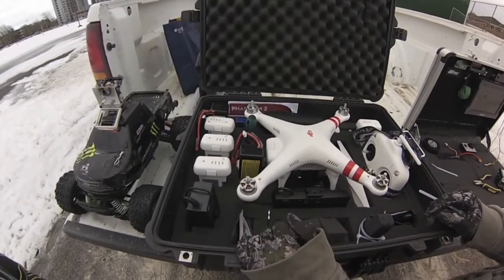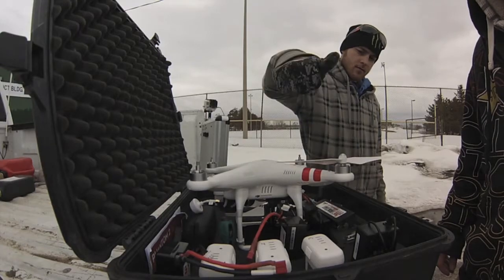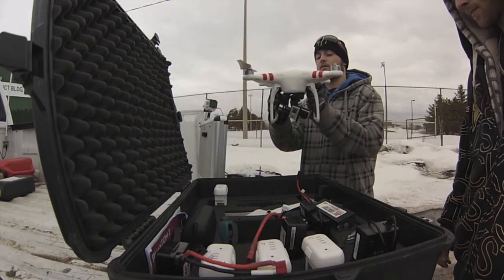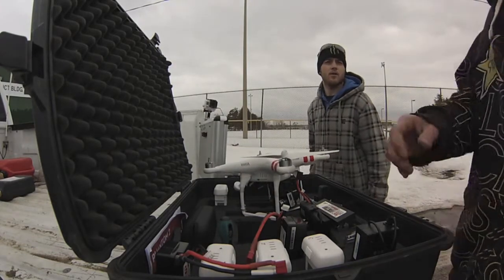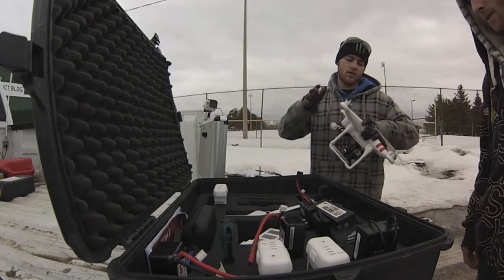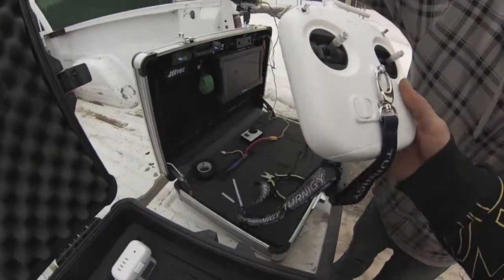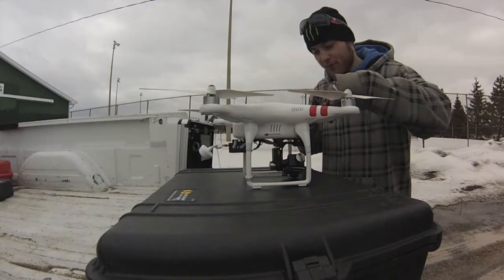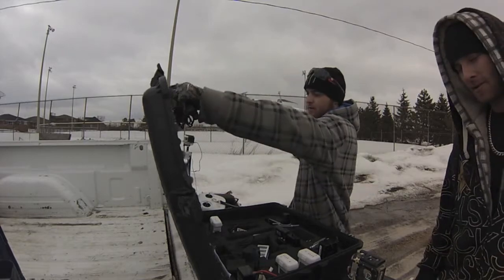DJI Phantom 2 Copter & Zenmuse Gimbal Gopro Stabilizer walkthrough & review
DJI Phantom 2 with a gopro hero 3 + zenmuse gimbal tutorial and how to video on set up and flight
DJI Phantom
DJI Zenmuse H3-2D Gimbal
Gaui GV-100 Vision FPV System (5.8ghz video downlink)
Garmin GTU 10 Cellular GPS Tracker
Tradecraft Cases ToughCase XR